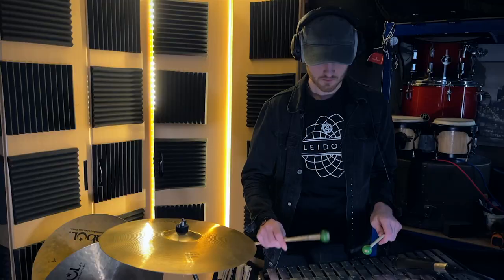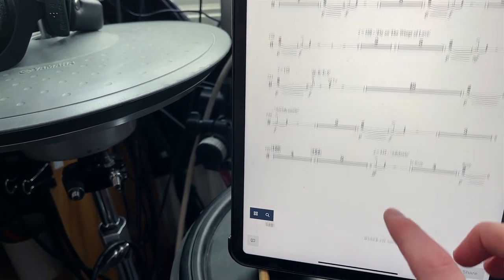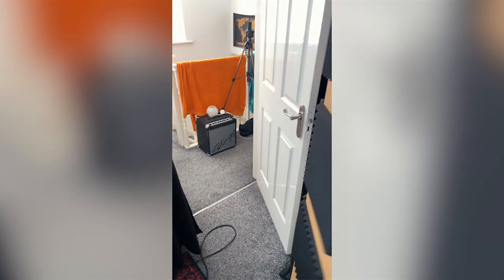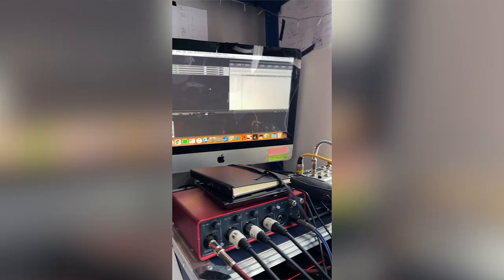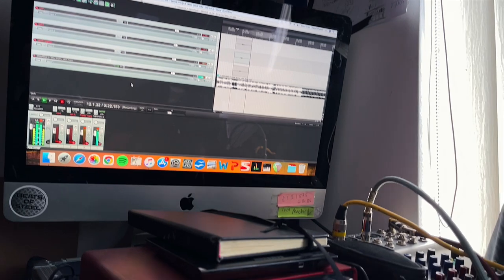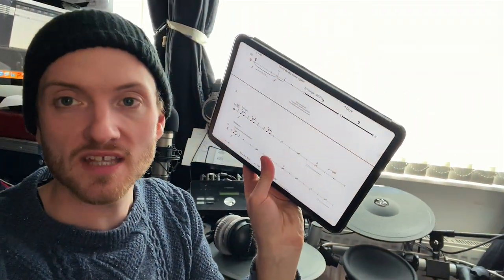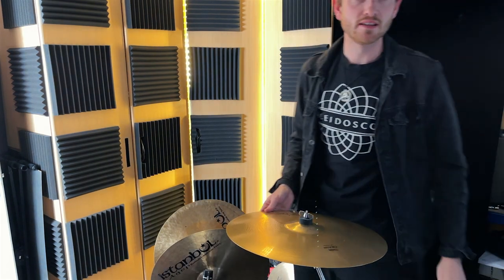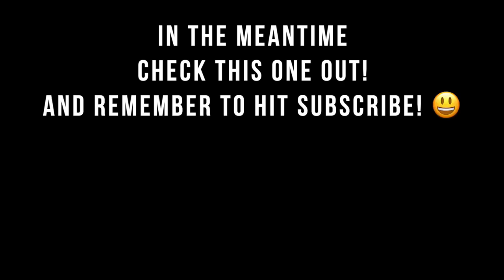IN THE STUDIO WITH: PETE MITCHELL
Pete Mitchell AKA Percussion Pete is recording his part for our Millennium Megamix part II! Look at all those amazing percussion instruments!